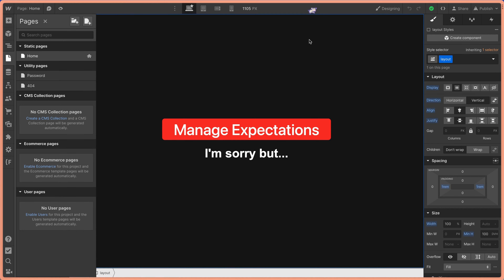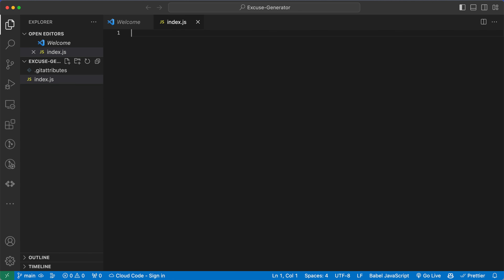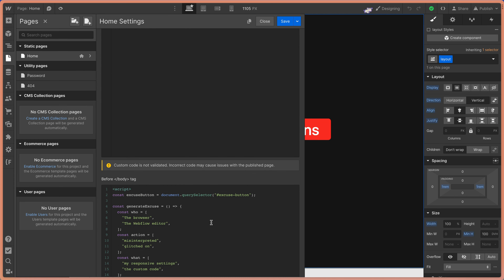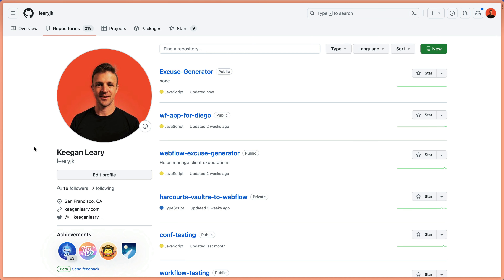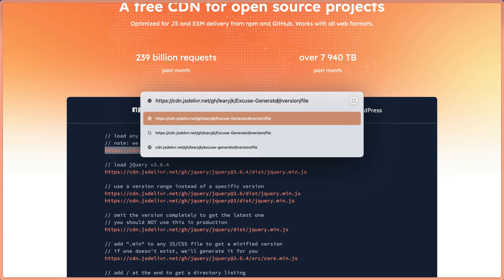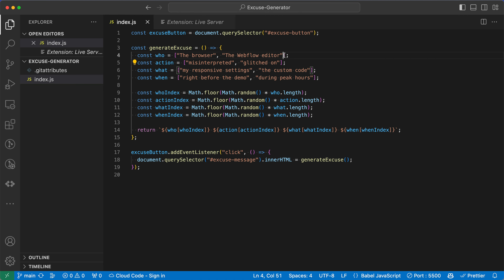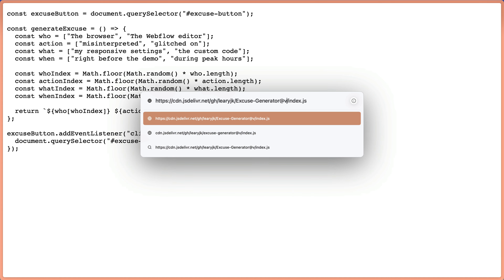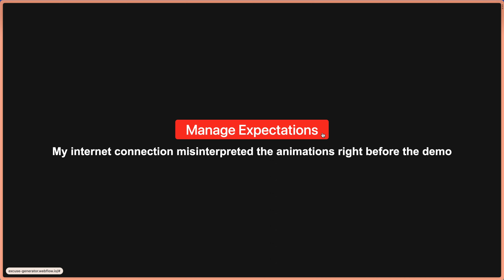STOP messy code! Tidy code workflow with Webflow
Better code workflows for the Webflow enthusiast with industry-standard tools like Github, VS Code, and jsDelivr. I'll show you how to create a repository with Github desktop, iterate on code locally, create a release on Github, host it via CDN with jsDelivr, and manage versions.

// TOPICS
00:00 Intro
00:28 Create Project
01:59 Host code locally with live server
02:40 Create a Github release
03:43 Host via CDN with jsDelivr
04:49 Managing versions